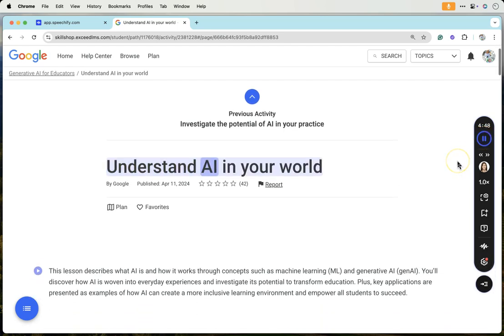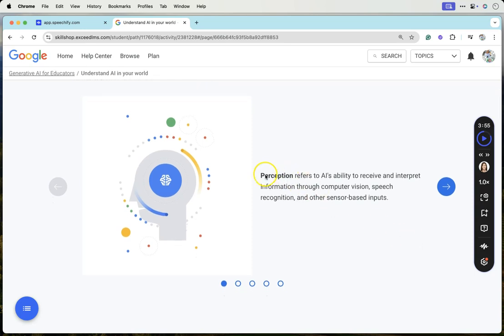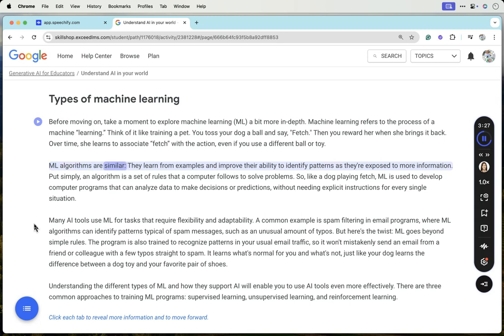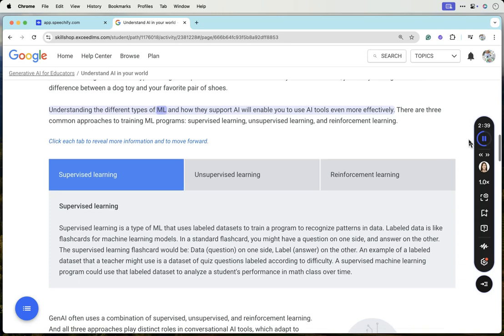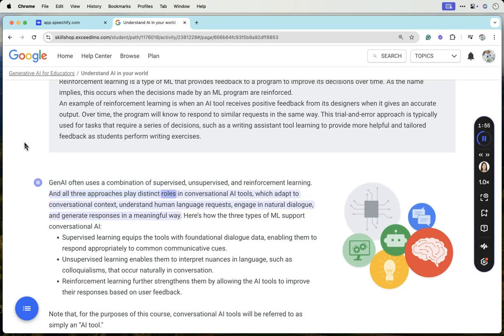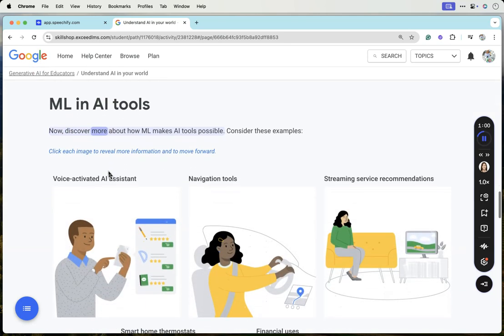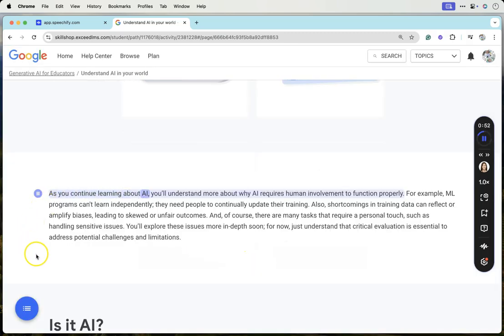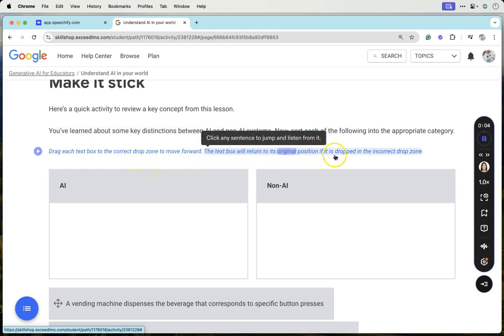GenAI for Educators: Understand AI in your world